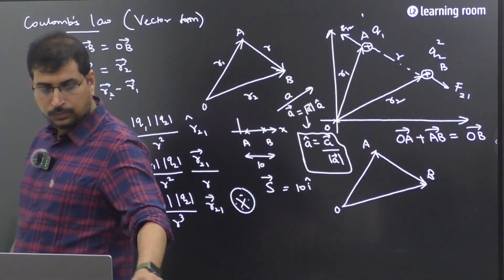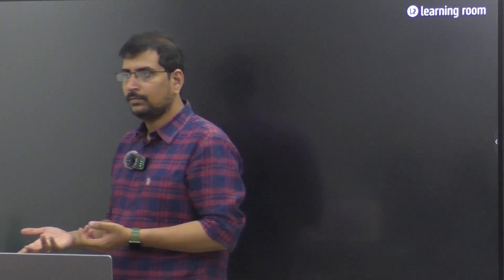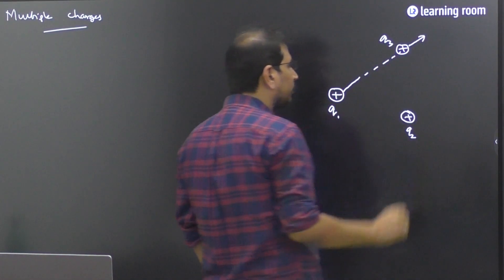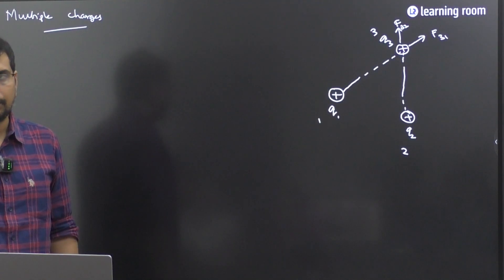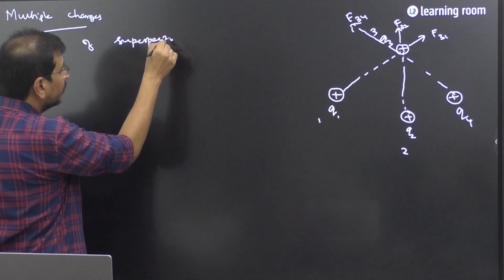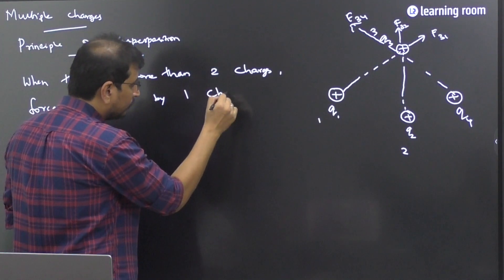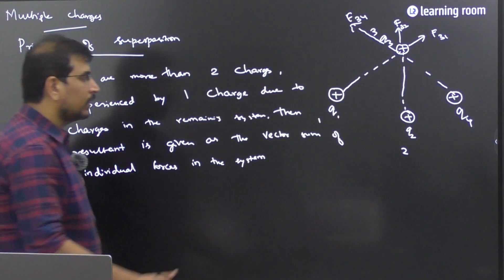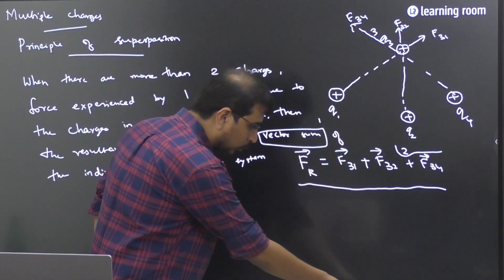Day 2 MULTIPLE CHARGES